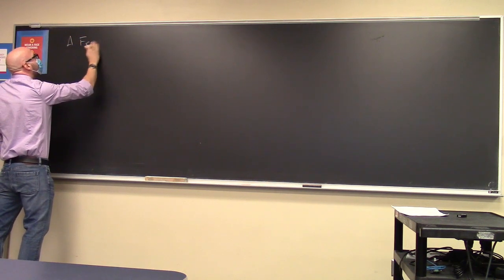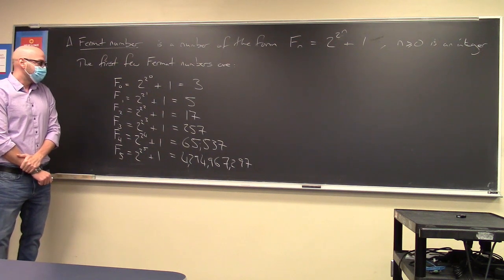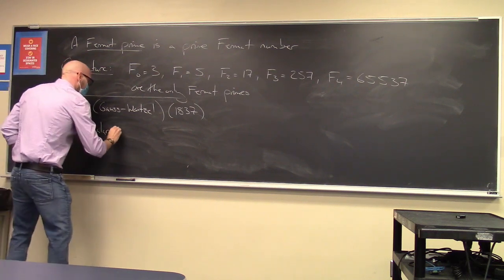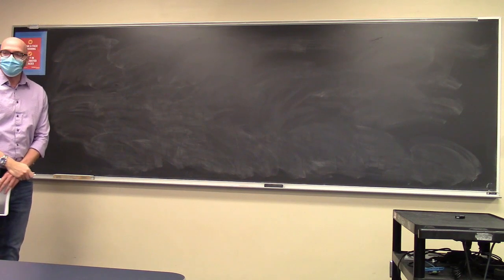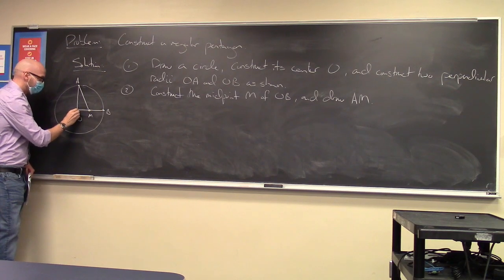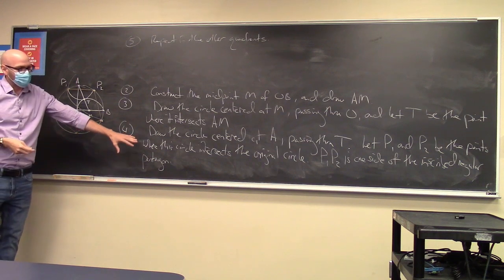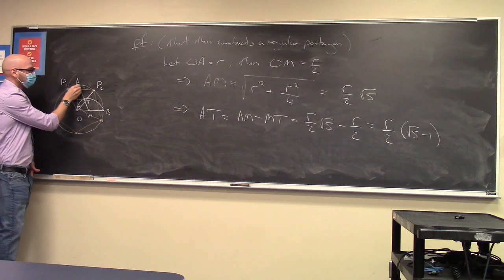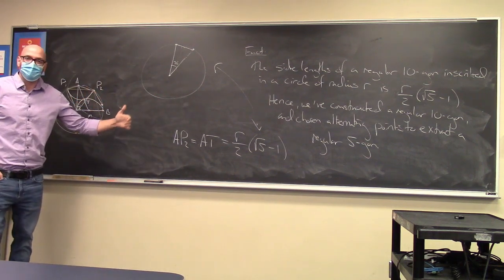Math 435 - 11/20/20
6D + 6E (Part 3)